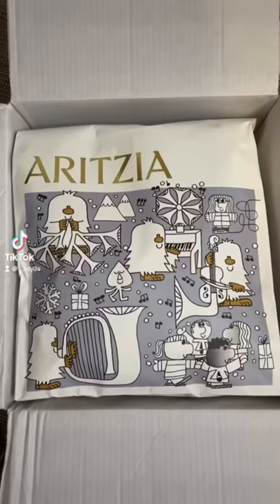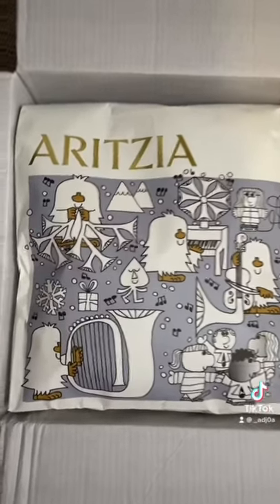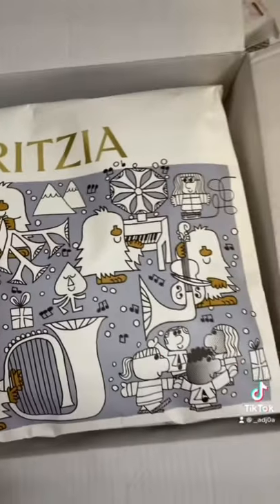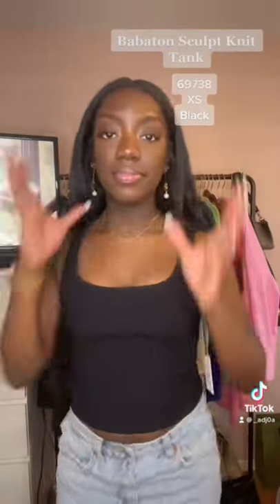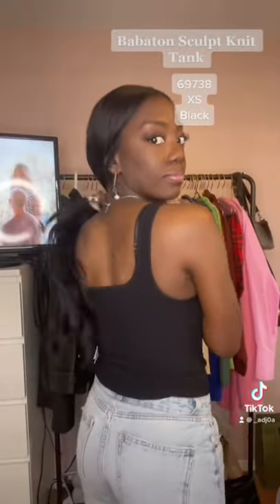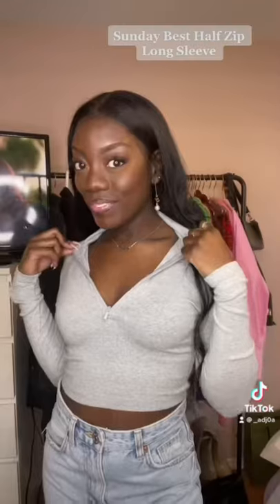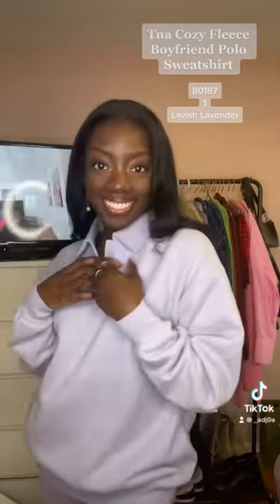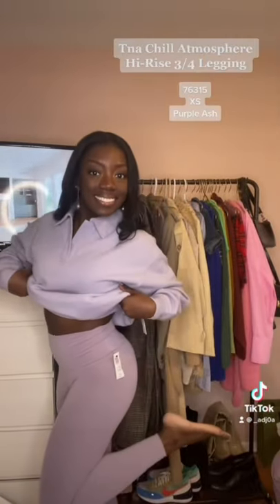Aritzia Sale 2021 | Try On Haul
Got these things on sale from Aritzia during Black Friday, but they’re all on sale again for Boxing Day! 🥳